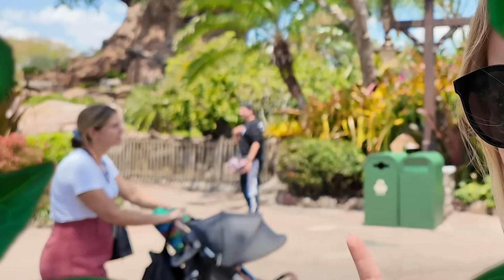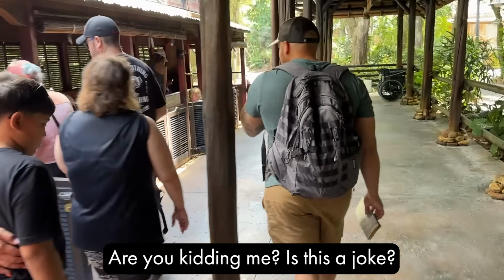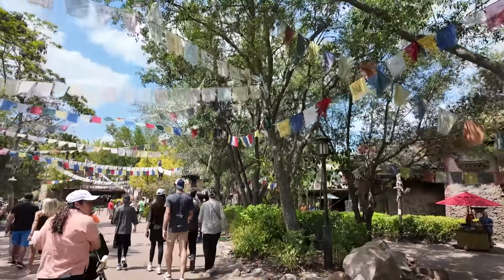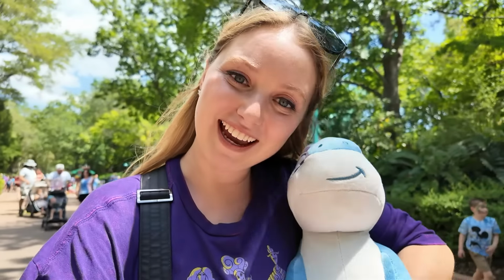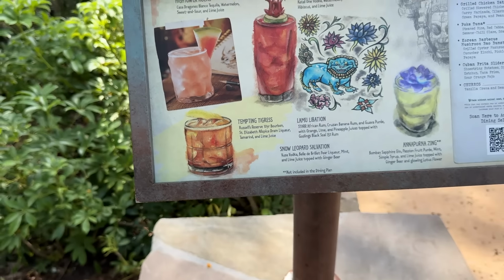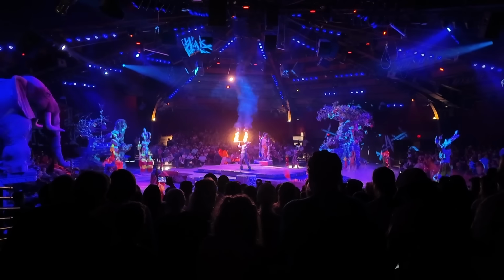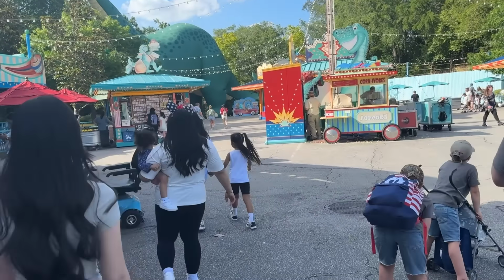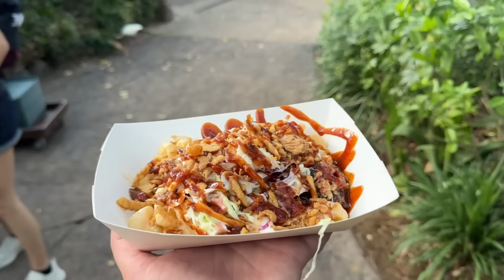Disney World in Alphabetical Order -- A to Z Challenge 4 Animal Kingdom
Emma and Sage are competing head-to-head in Disney's Animal Kingdom to create the alphabet using ONLY things they can find in the park! This might be the HARDEST A to Z Challenge yet!